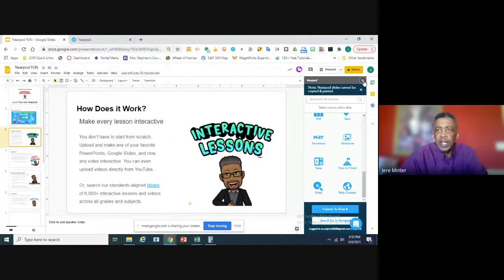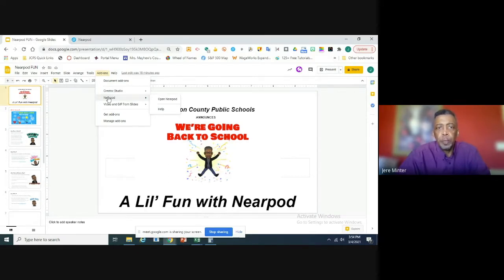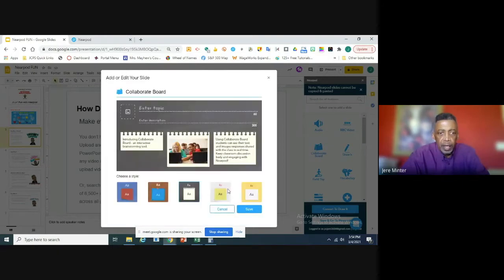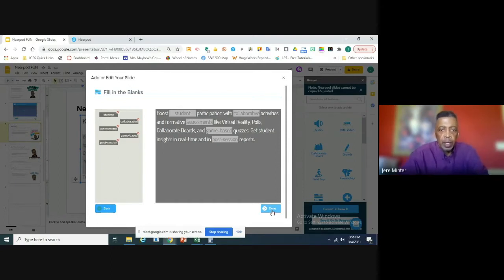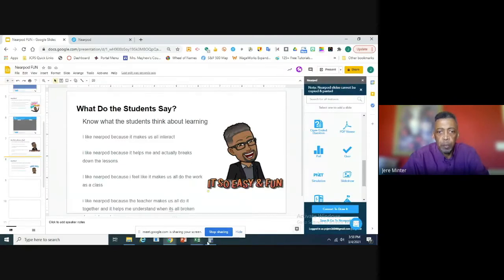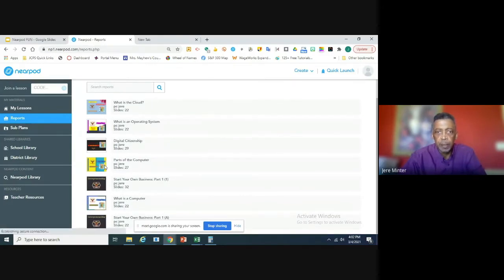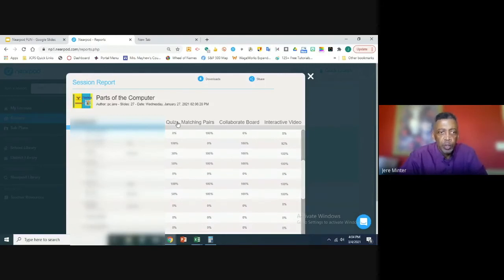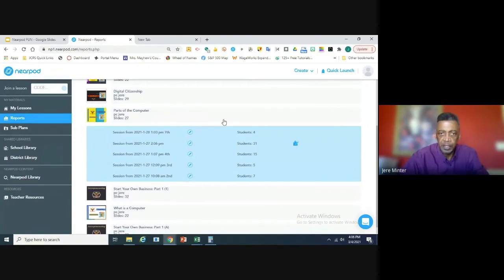Nearpod for CTE Teachers with Jere Minter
Want to learn more about Nearpod or how to use it in your business classes? Reach out to Jere and Matt!